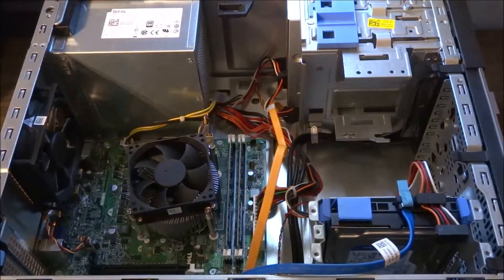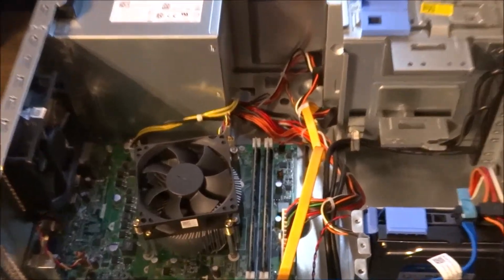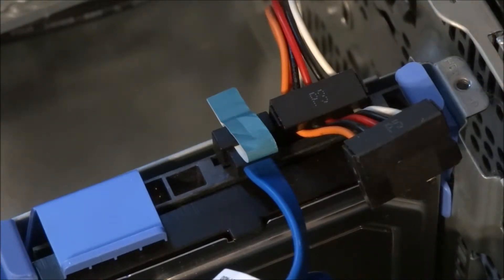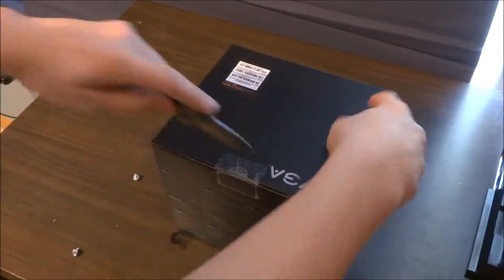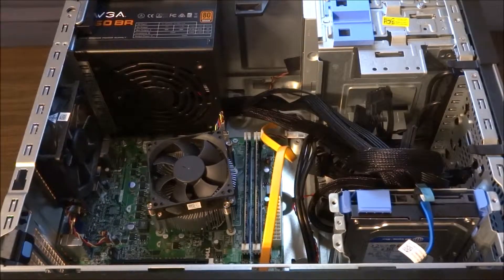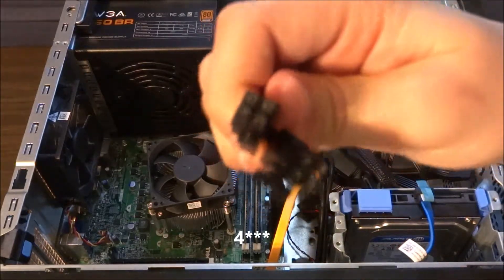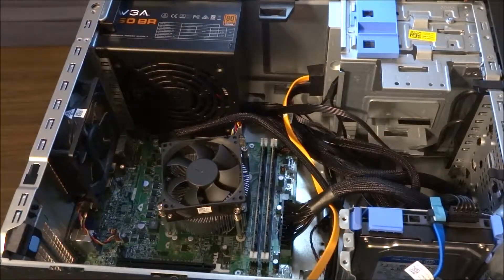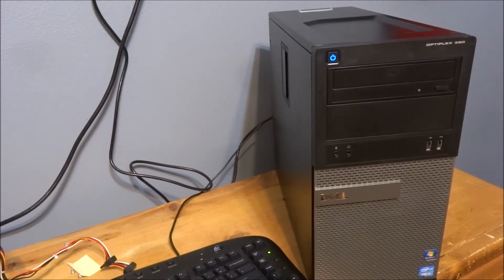How to Upgrade PSU on the Dell Optiplex 390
This is my first video, about upgrading the power supply on a Dell Optiplex 390. It's not a hard task at all if you know what you're doing.